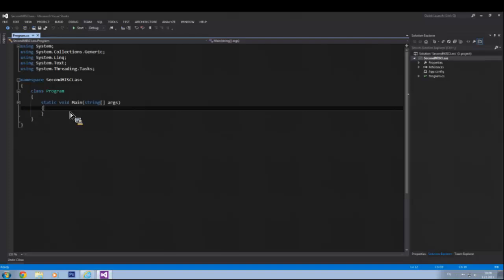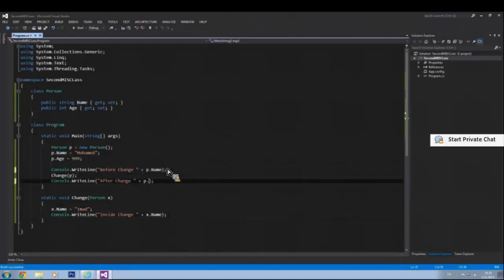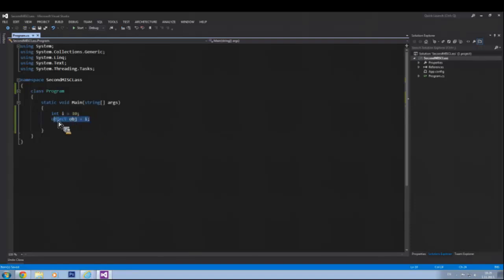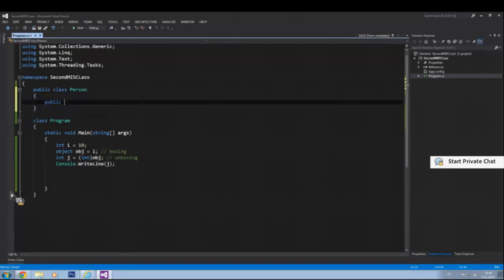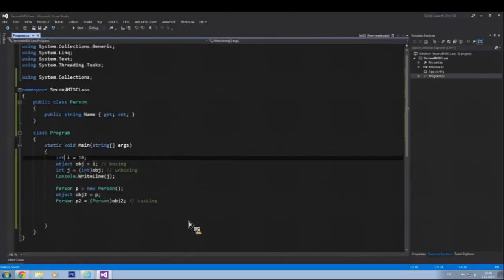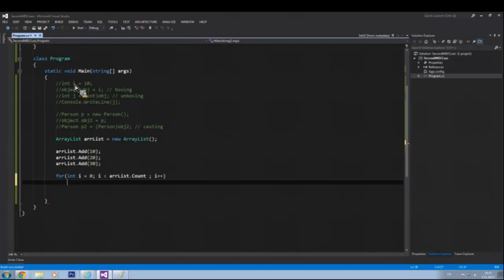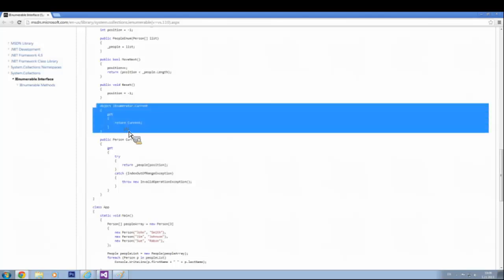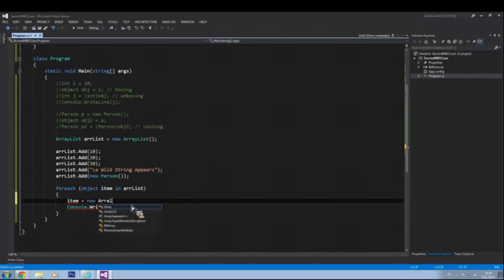MIS Konsultacije 05 11 2013